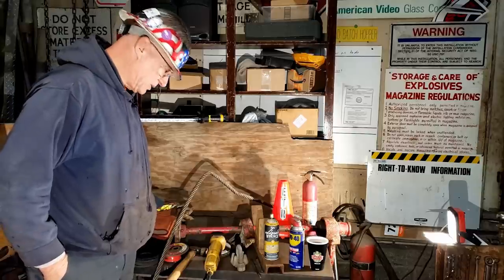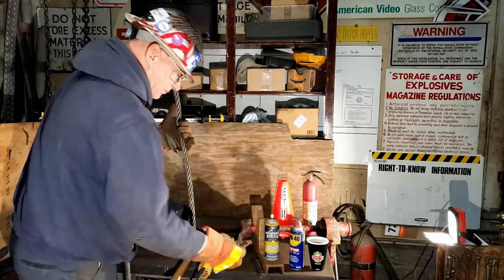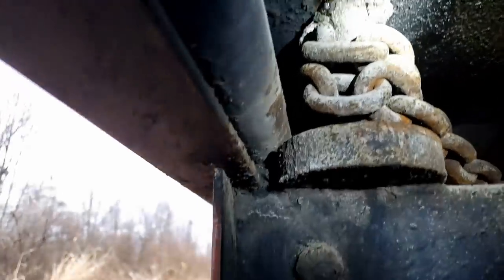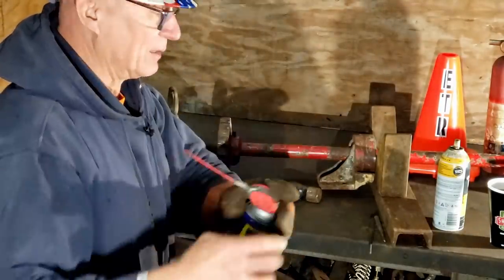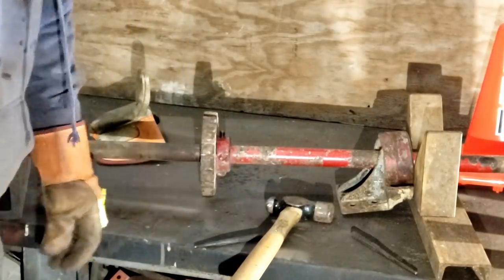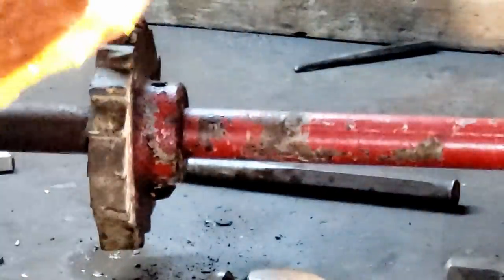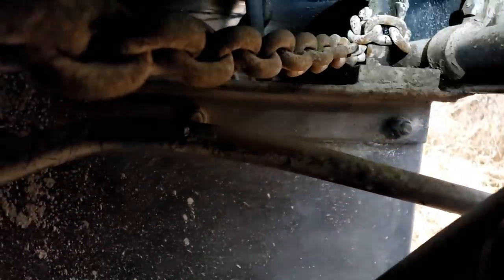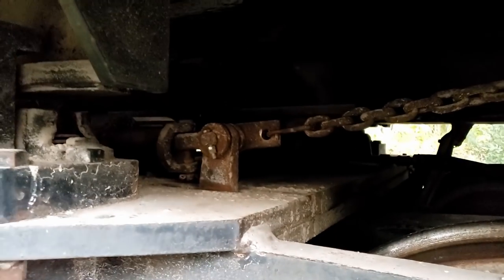Locomotive and Railcar Brakes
Some history on railcar brakes, and repairs to the 2021.